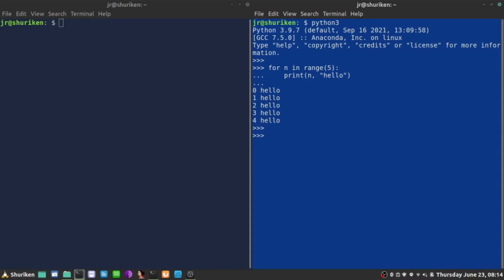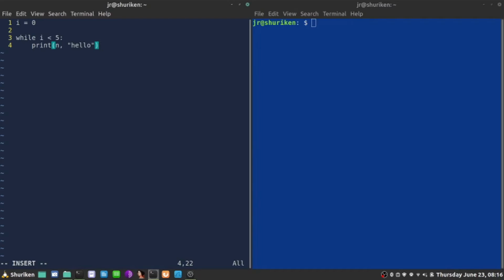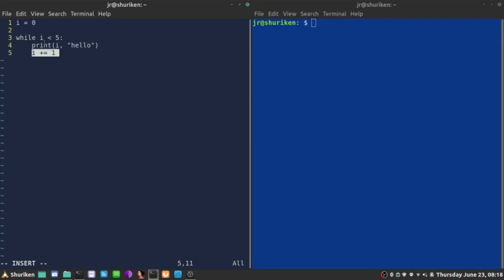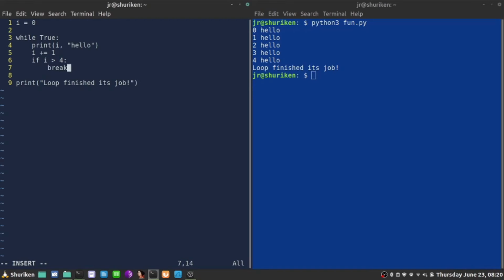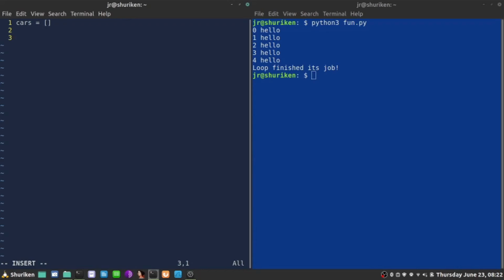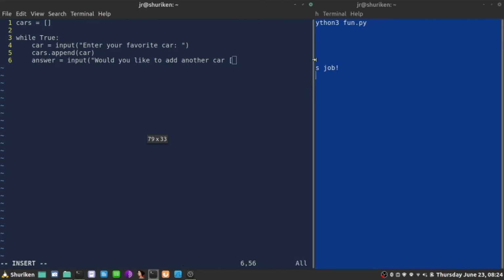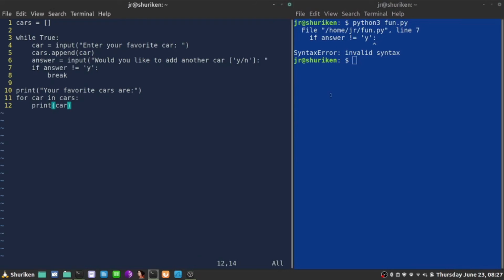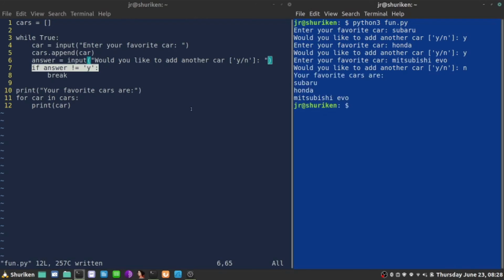09 - Python While Loop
In this clip 'while loop' shows how to repeat Python statements.
A few examples how to stop 'while loop' are shown.